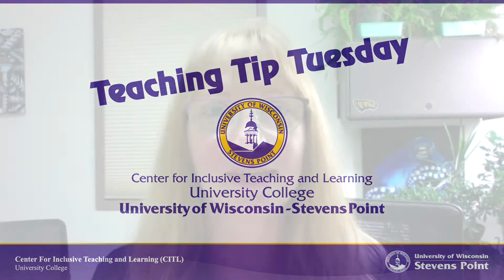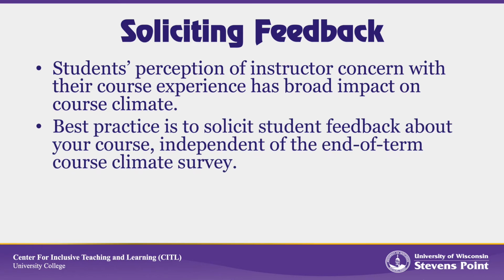Student Feedback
Teaching Tip Tuesday  -  Student Feedback

Presented by Nancy Shefferly, an instructional designer at UW-Stevens Point.